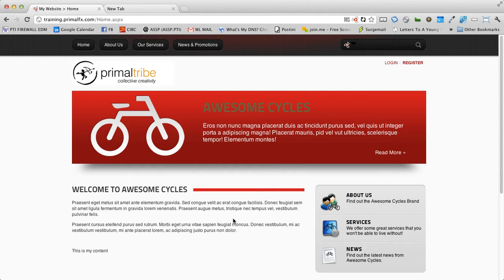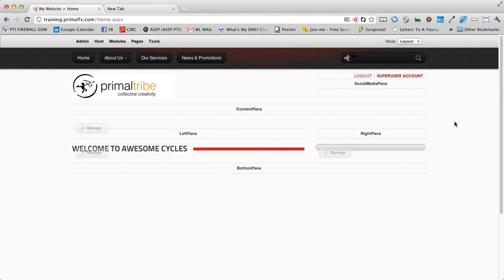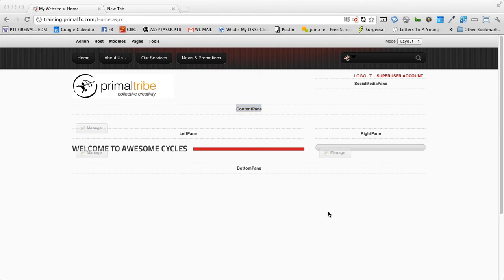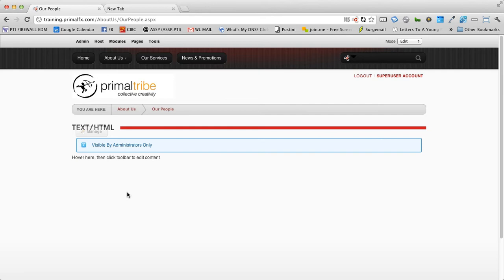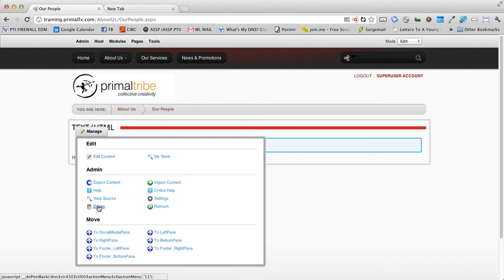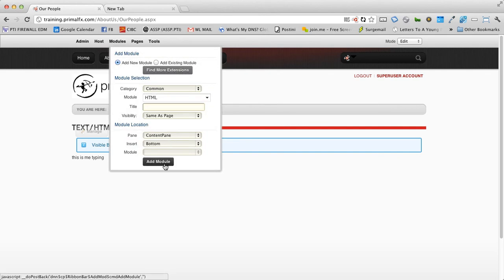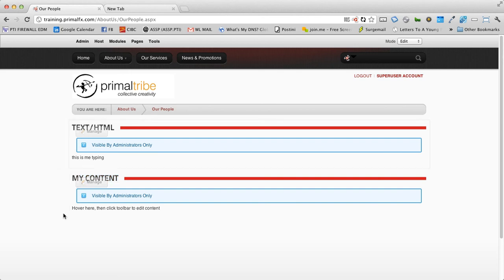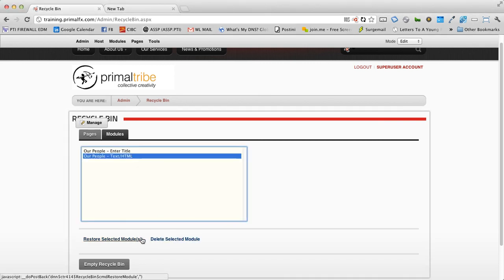DotNetNuke 6x - Overview of Skins and Modules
DotNetNuke 6x - Overview of Skins and Modules.mp4